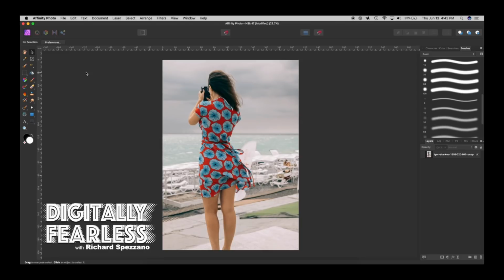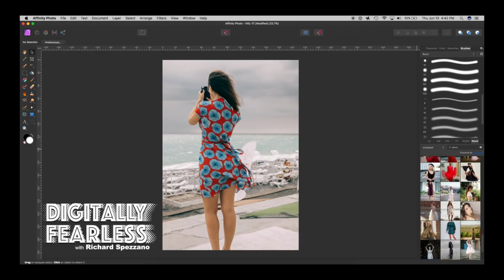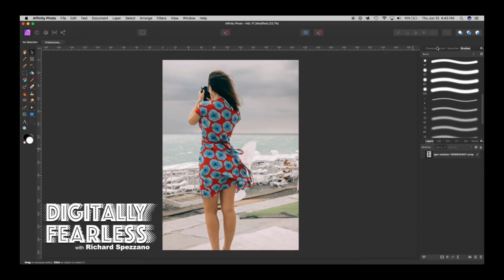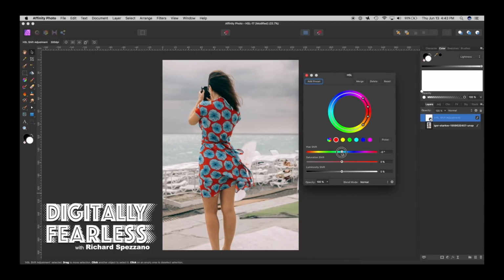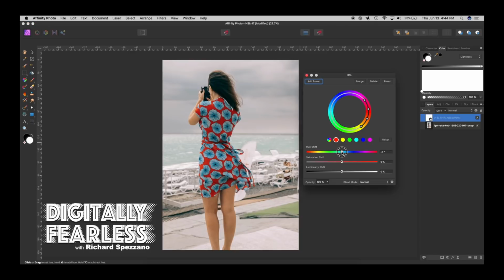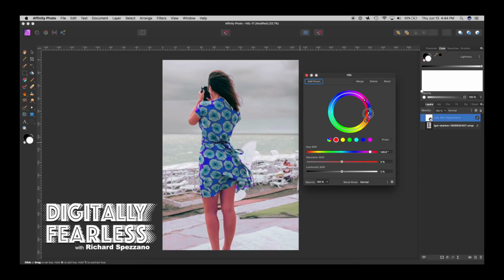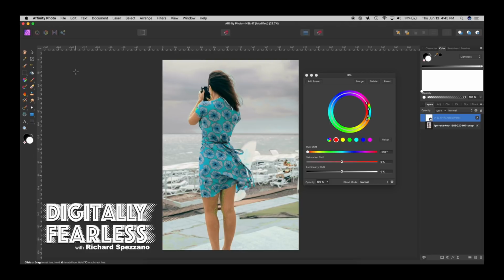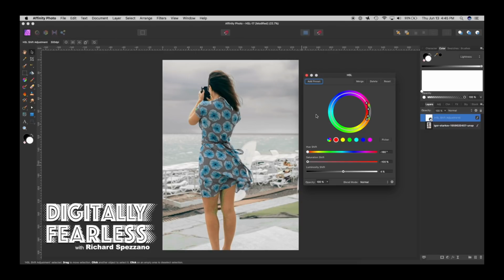New and improved HSL adjustment layer in Affinity Photo tutorial.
Affinity Photo & Designer tutorial - The new and improved HSL adjustment layer now works like Photoshop.

My favorite Printer for photos:
Canon Pixma Pro 100 printer